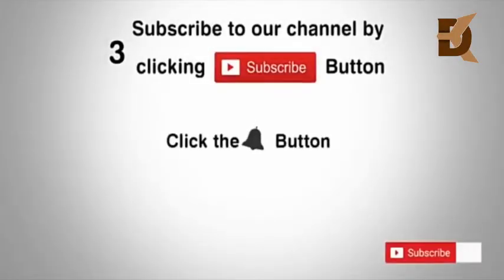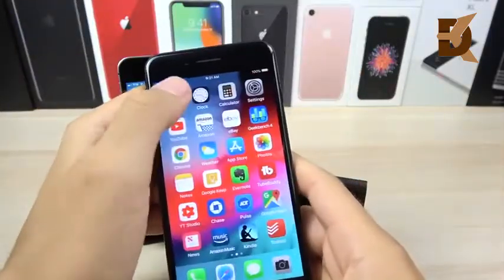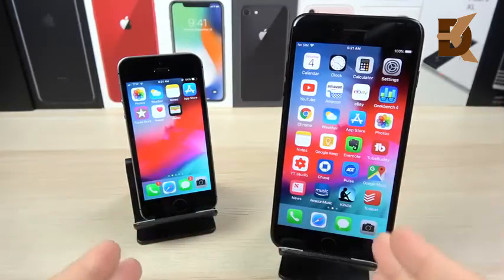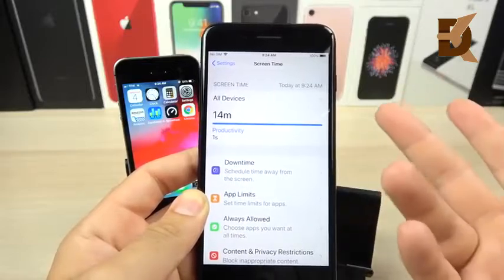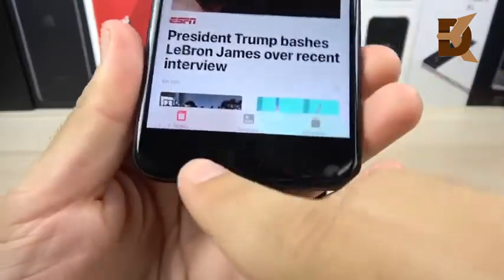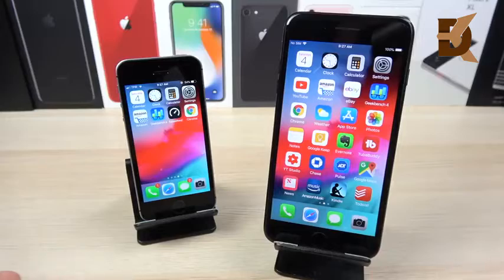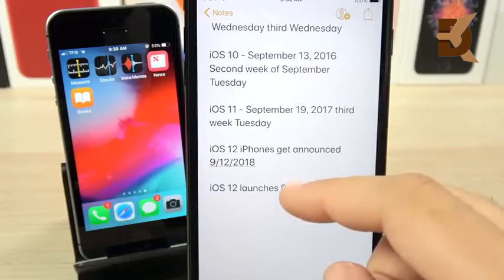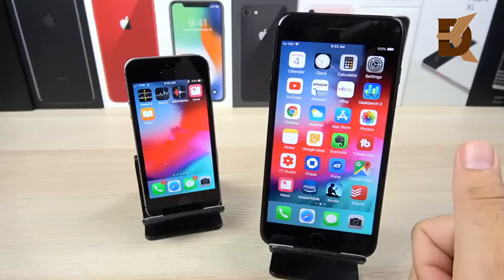IOS 12 One Month Later - Should You Install this!!!